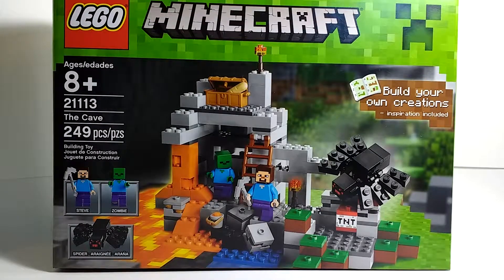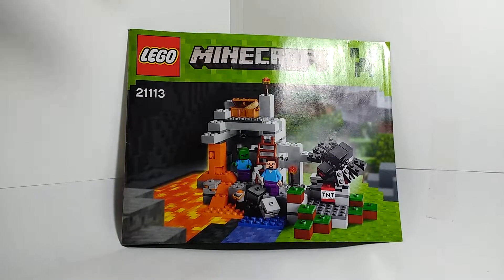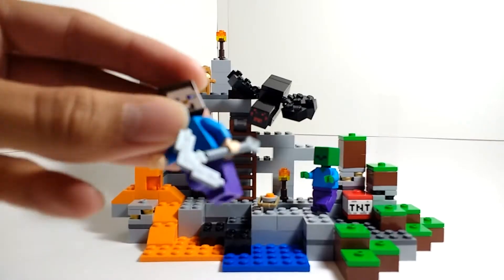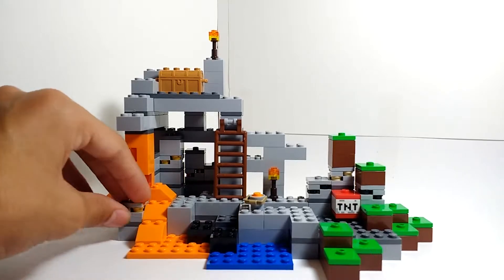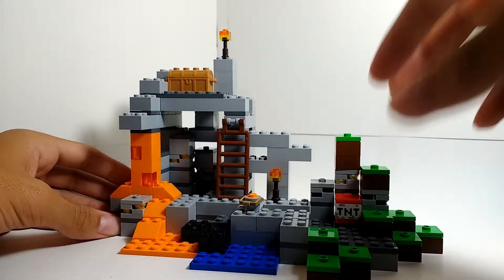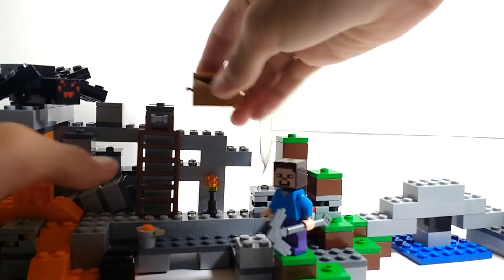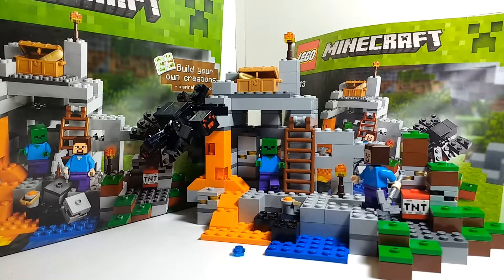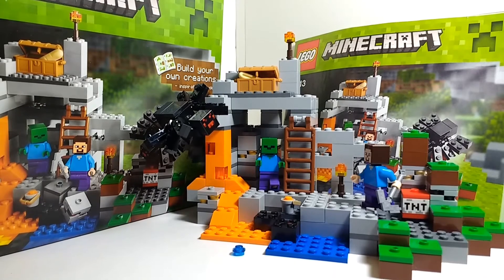Lego Set Review: Minecraft The Cave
In this video I take a look at an older Lego Minecraft set that for some reason was still being sold at my local Target store.